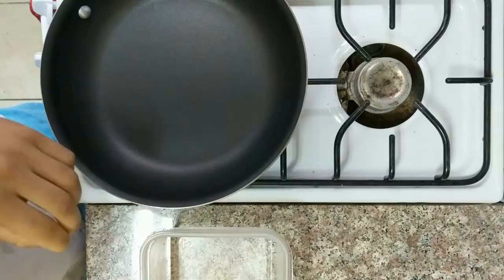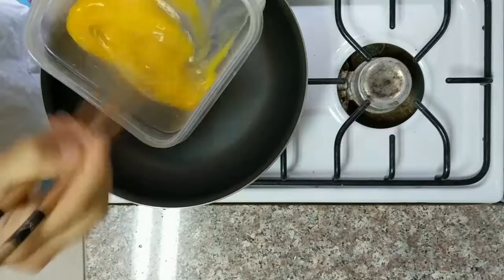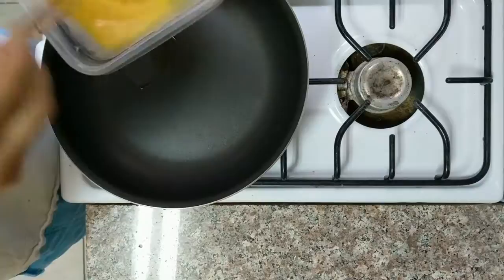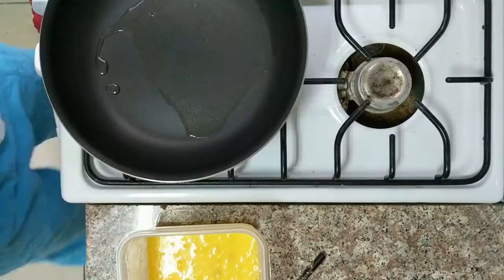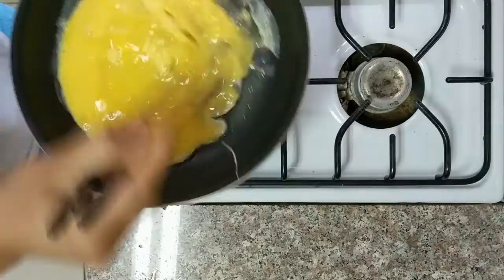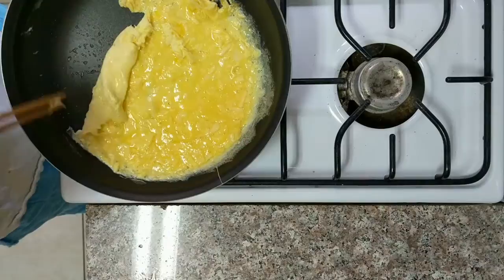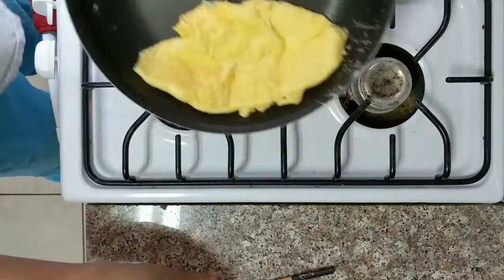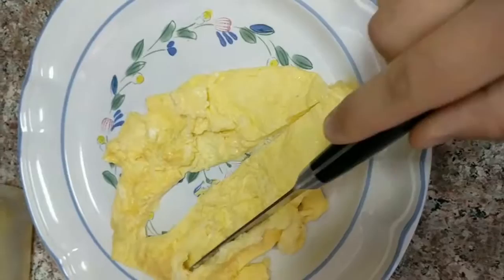Japanese Omelet Vlog #2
In this episode: an insufficiently hot pan, a rainy day, a flawed flip, and so much more...